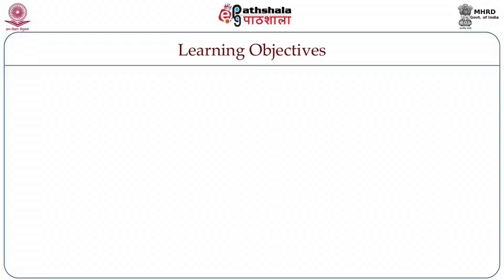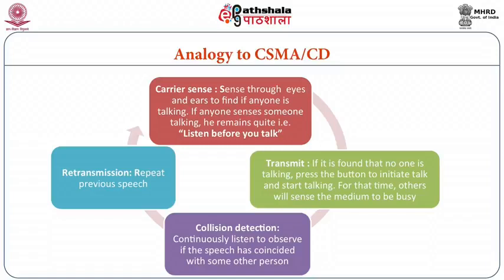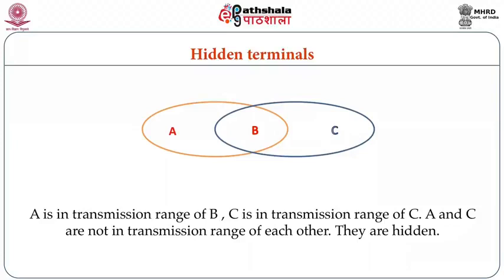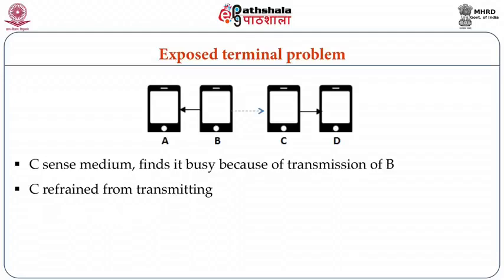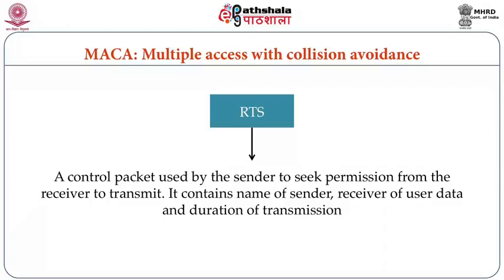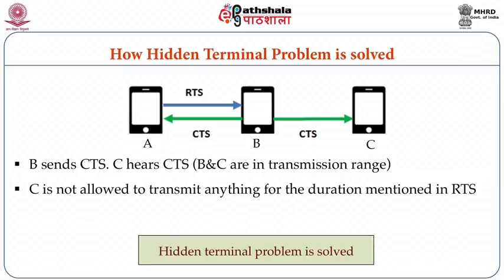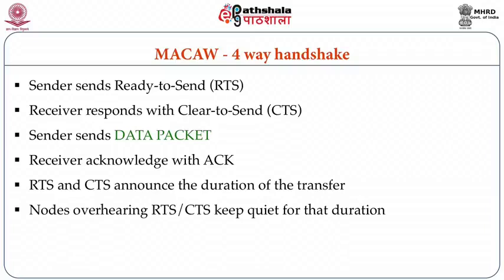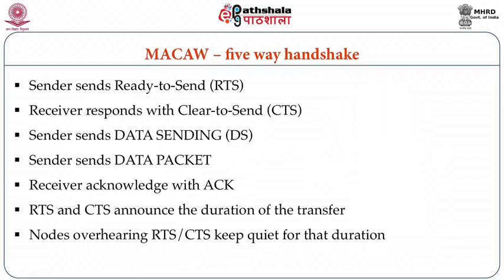Information Technology P-12. M-10. MACA (Medium access control with collision avoidance)